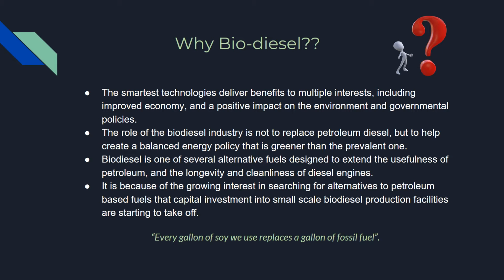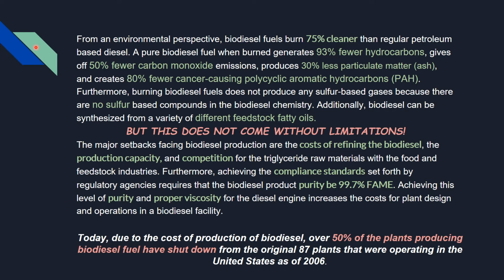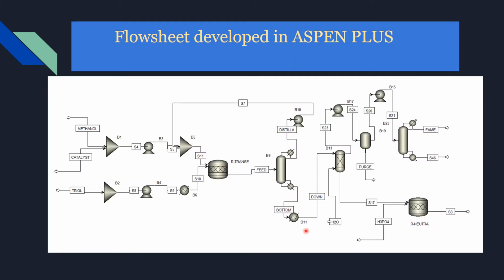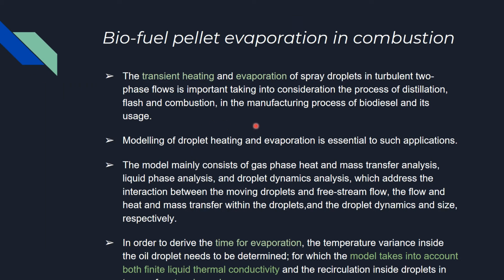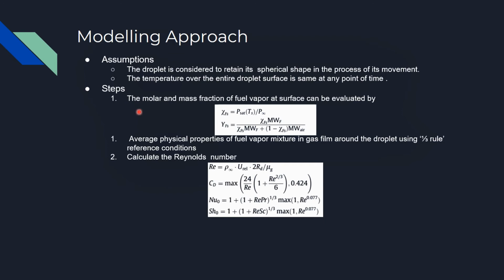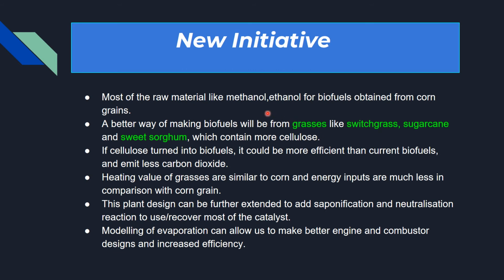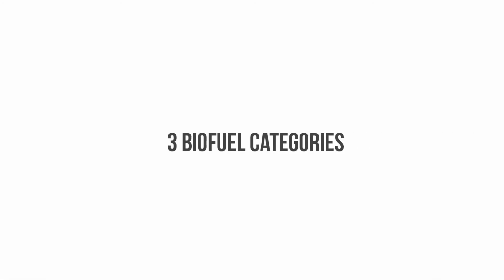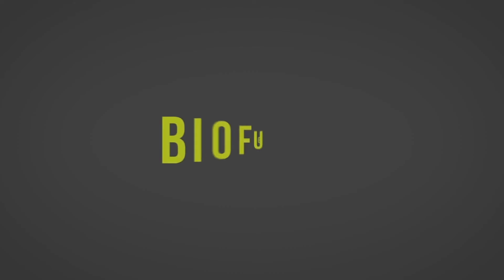Bio-diesel Production and Combustion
CHE312A Project
Group Members:
Hemant Nagar   150285
Krutika  Shahare          150339
Neeraj Gupta   150443
Nitish Yadav           150471
Siddharth Ganeriwala  150717